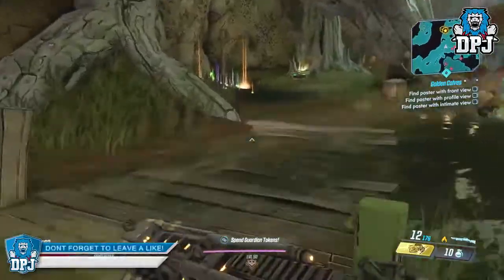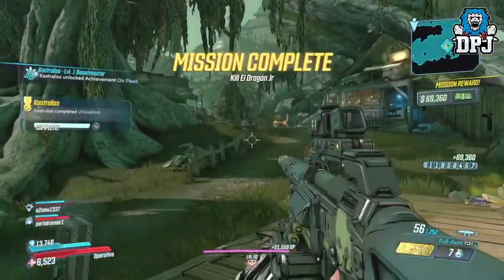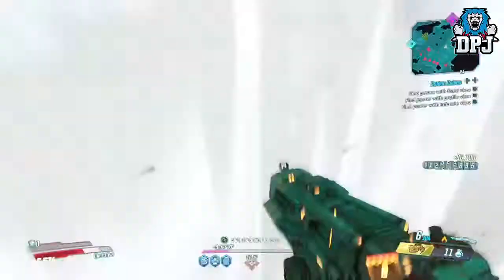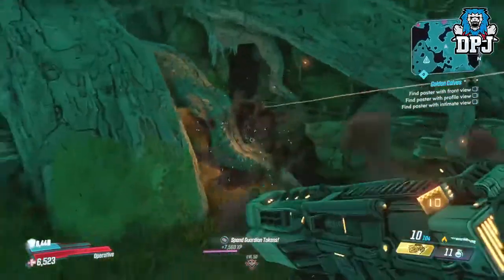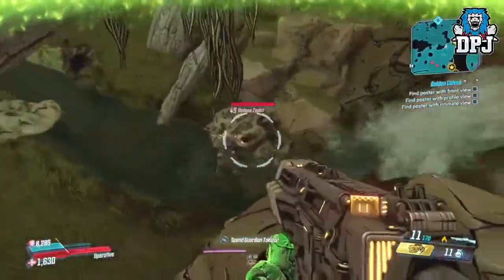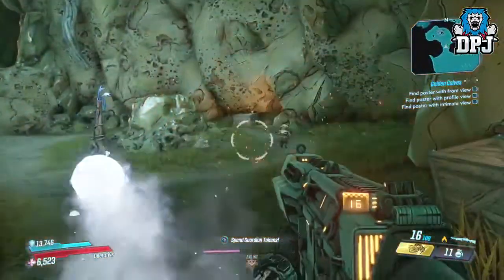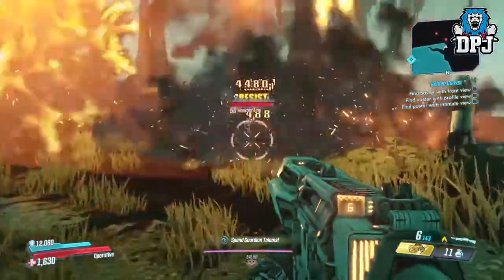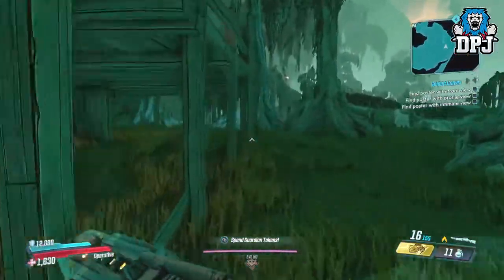Borderlands 3 tricks and tips more loot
Video game